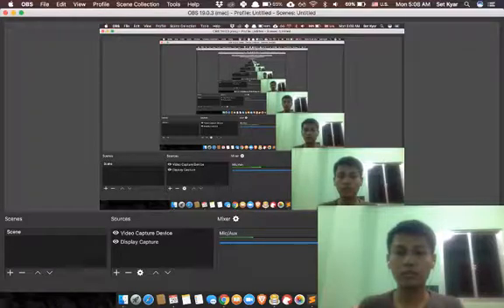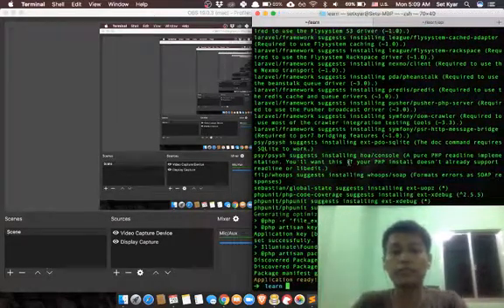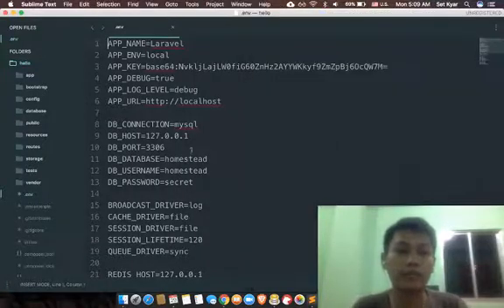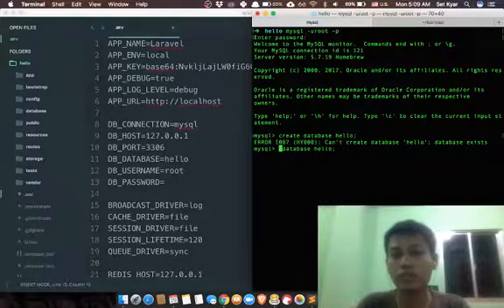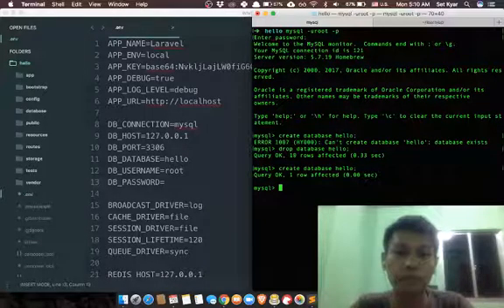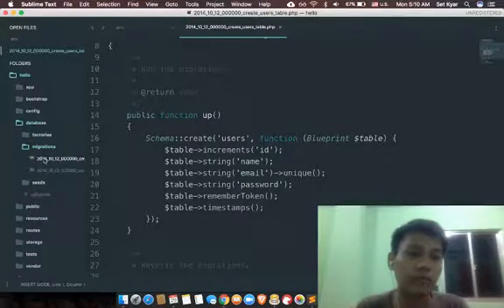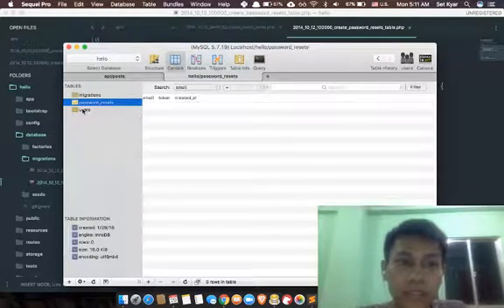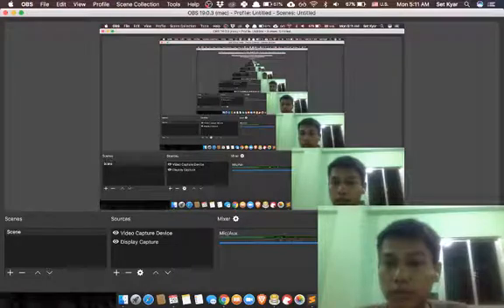YGN Code Episode 5 API Development 02 Basic Setup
ဒီအပိုင္းမွာေတာ့အေျခခံ Laravel Setup အေၾကာင္းေဖာ္ျပထားတာျဖစ္ပါတယ္။

Unicode
ဒီအပိုင်းမှာတော့အခြေခံ Laravel Setup အကြောင်းဖော်ပြထားတာဖြစ်ပါတယ်။

If you are looking for developer/designer jobs. Please don't miss to check it out